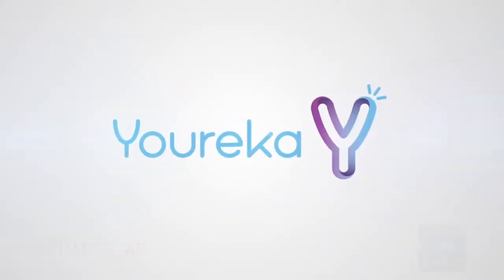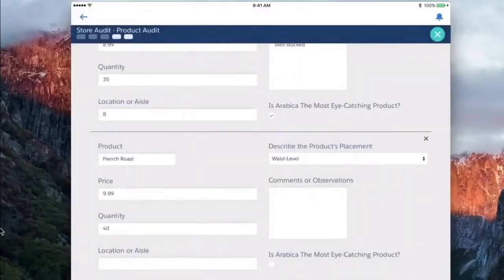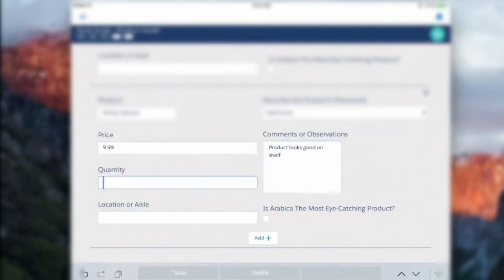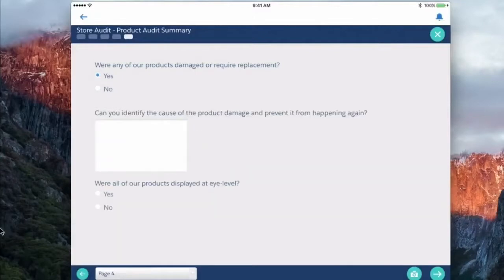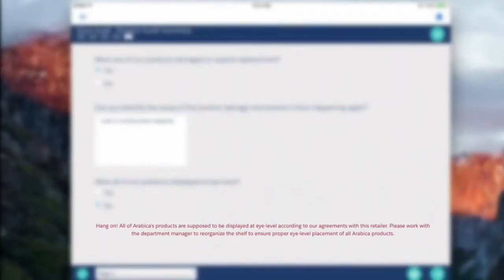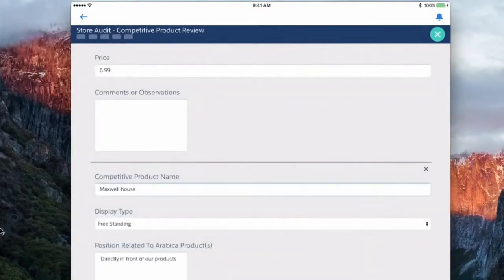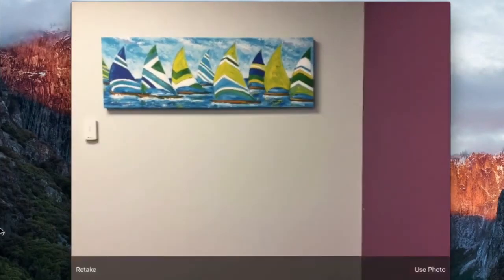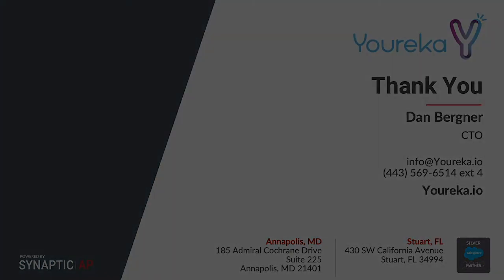3 - Youreka for RCG | Immediate Guided Sales Process Automation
Youreka is a Salesforce Native app that allows in-store personnel to complete assessments and audits with built-in guided sales process automation to help guide a consistent process. Youreka can help your in-store team to upsell or audit in-store checks for example. Get more done immediately and offer a more consistent store experience for your customers.
Part 3 of 8 in the Youreka Solutions for Retail & Consumer Goods | In-Store Merchandising Audit Demo.